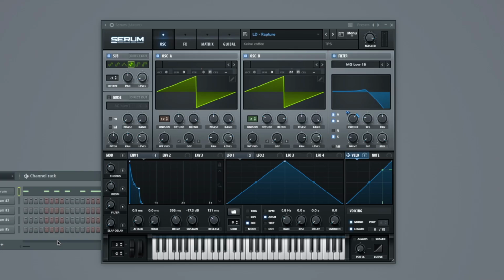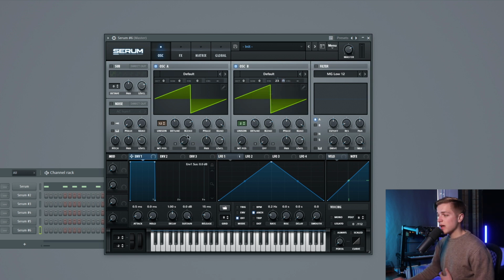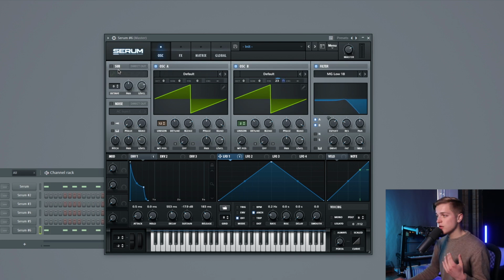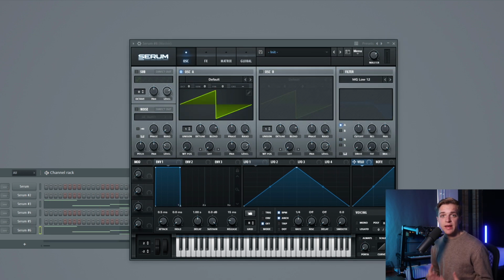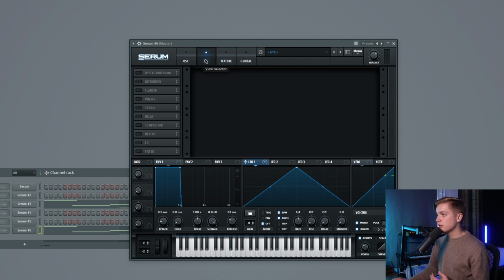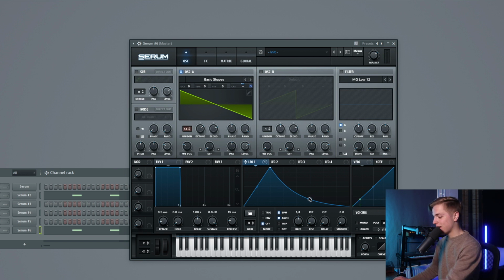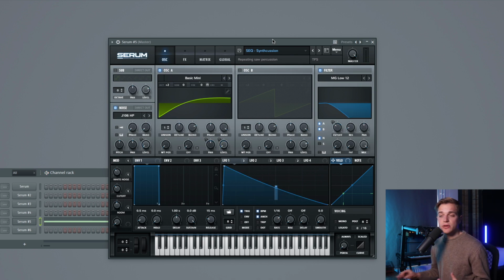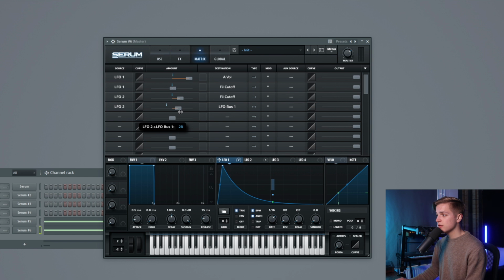4 Afro House Sounds You Should Know (Sound Design)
◾️ In this video, Yanick will explain you how to sound design essential sounds for Afro House Covering all the essentials like wavetable selection, envelopes, LFO's, and more, this is a must-watch for anyone who wants to level up their sound design game. Enjoy!

00:00-01:03 Introduction
01:03-05:48 Top Lead (Rapture)
05:48-08:30 Reese Bass
08:30-11:10 FX (Swoosh)
11:10-14:43 Sequence